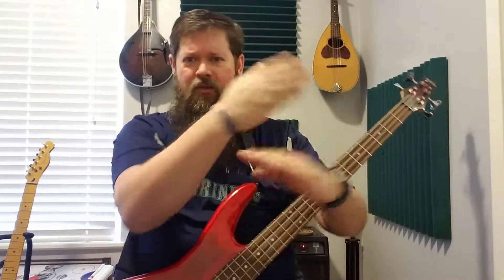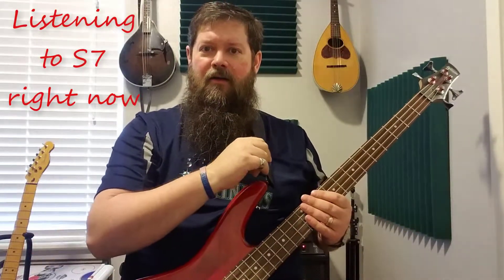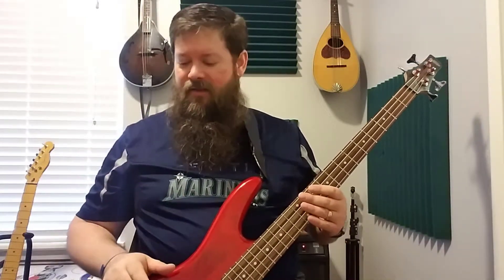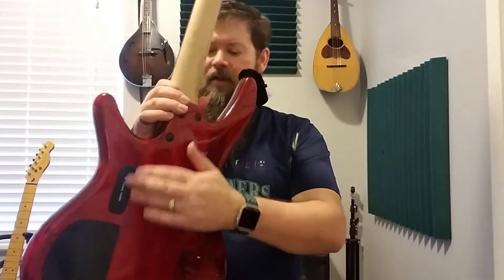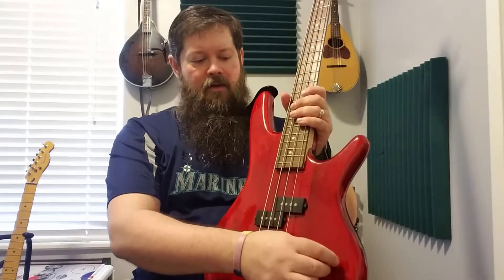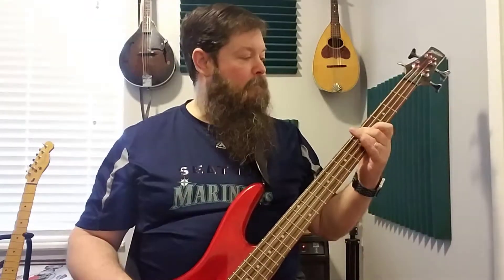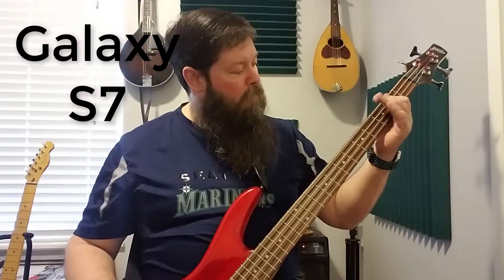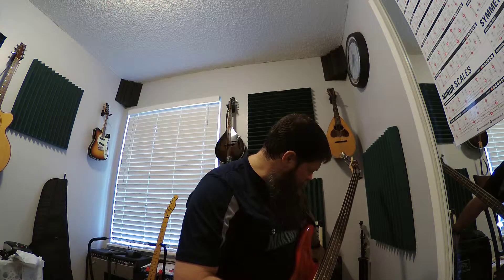Zoom Q2n Bass Guitar Review vs Galaxy S7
How well does the Zoom Q2n handle bass? How does it compare to how my Galaxy S7 with a Rode Mic Me? Okay, that last part is a bit of a silly question, we know the sound is going to be way better!